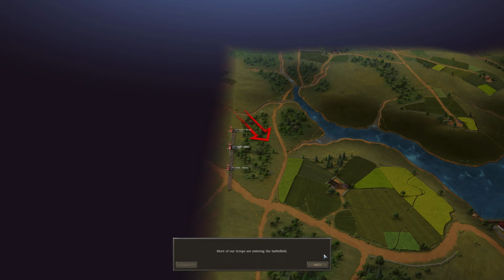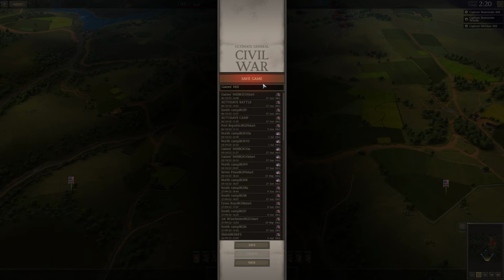Ultimate General Civil War South, Gaines' Mill BG Difficulty J&P Test Mode 1.28.3T8 Gameplay 10a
Gaines' Mill. Part I. South Campaign. BG Difficulty. J&P Test Mode 1.28.3T8.